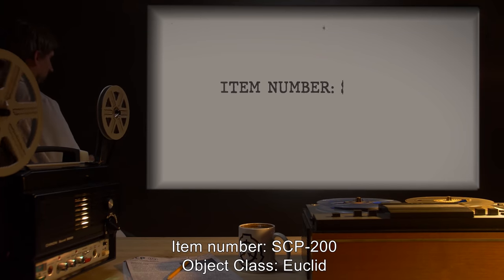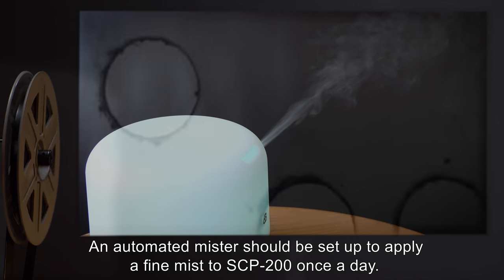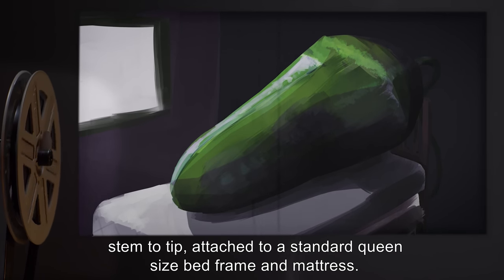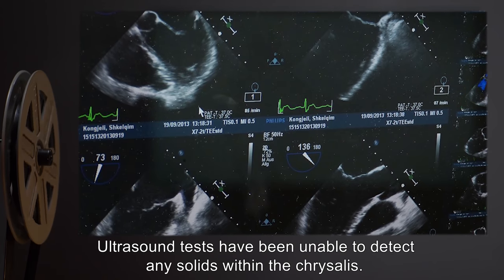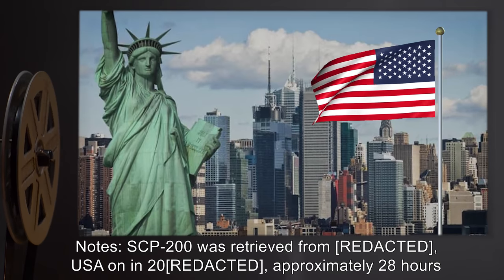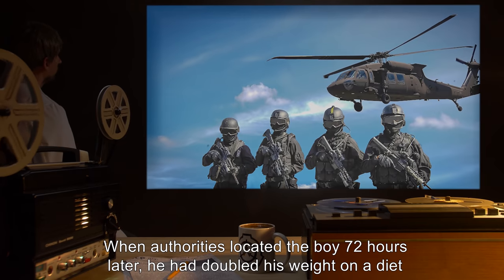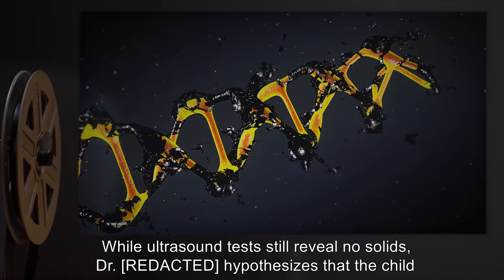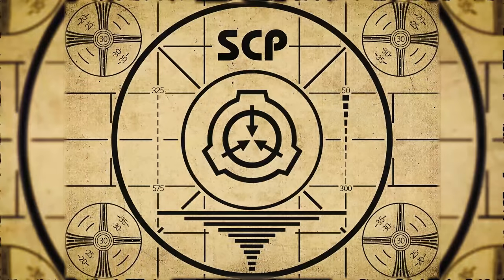SCP-200 | Chrysalis (SCP Orientation)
Today we will be examining Item number SCP-200: Chrysalis, Object class: Euclid.

SCP-200 is contained within a chrysalis measuring 172.4 cm in length from stem to tip, attached to a standard queen size bed frame and mattress. SCP-200 itself was last seen as a 13-year-old Caucasian male, measured at 152 cm in height and weighing 168.73 kg. Researchers have been unable to explain how the child produced the silk to construct its encasement.
Ultrasound tests have been unable to detect any solids within the chrysalis. However, fluid samples extracted from within reveal human DNA matching that of the child in question.

It appears that the child has [DATA EXPUNGED].

and released under Creative Commons Sharealike 3.0. Contributor: underthered

Attribution: ANFX // Free Media!